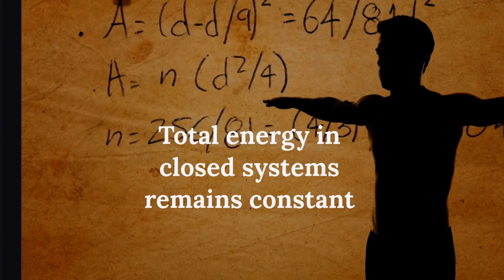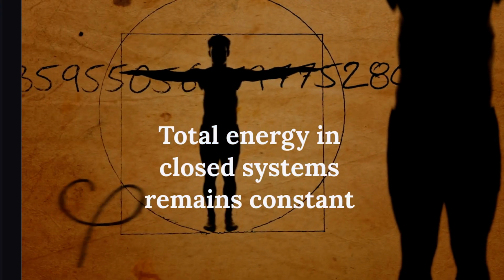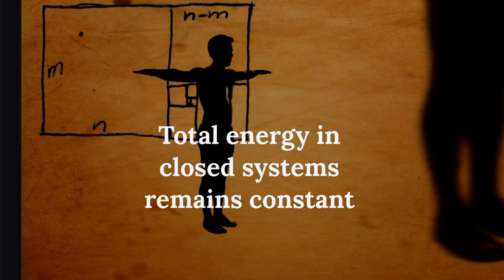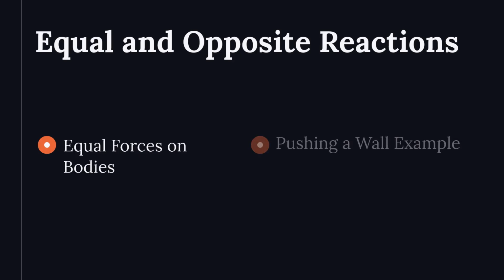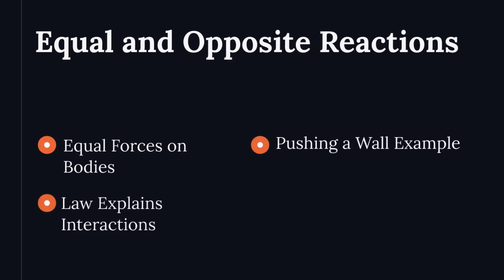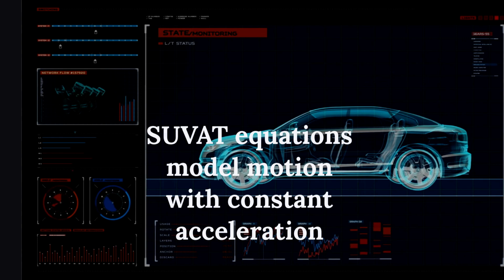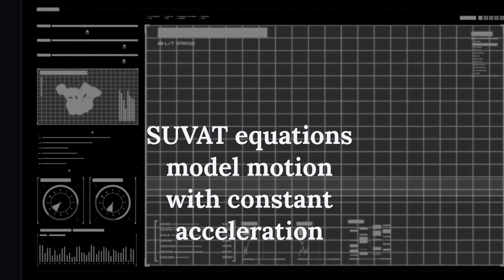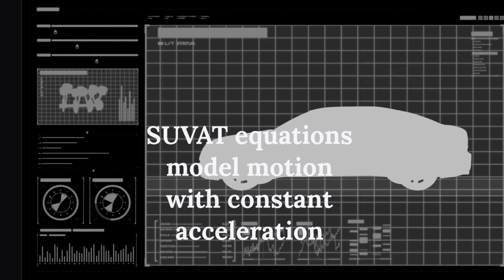LO1 Principles of Physics - G2000701